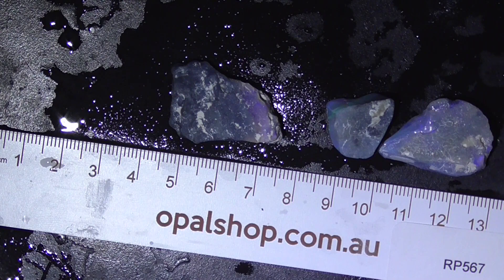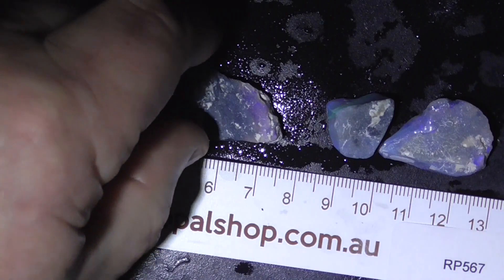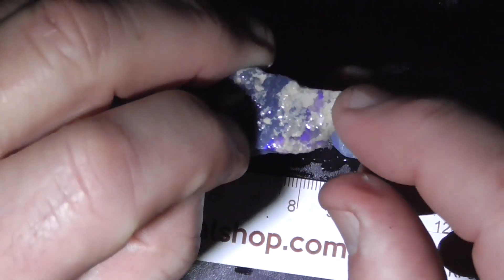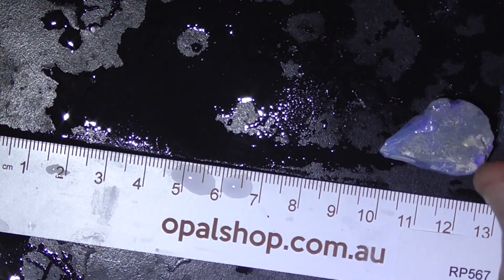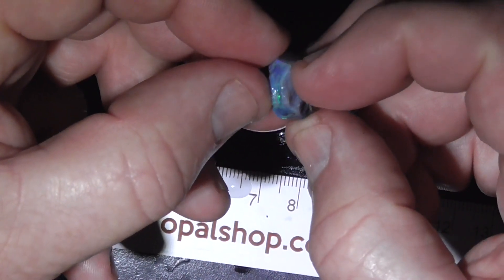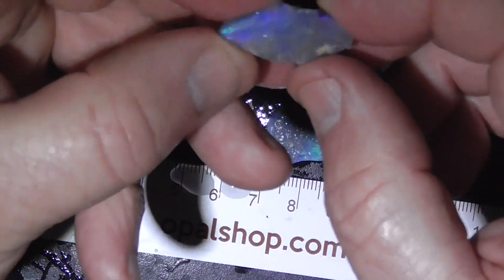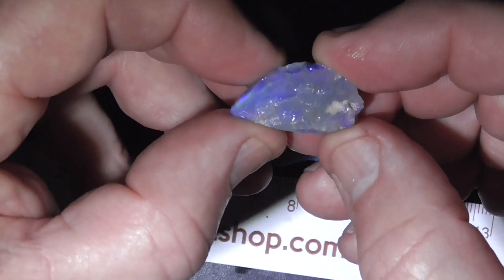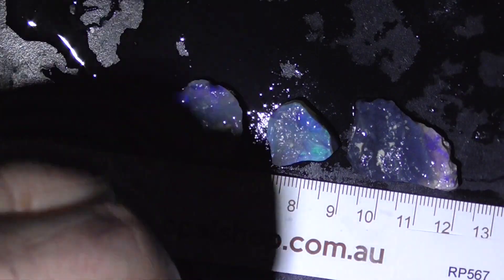Three pieces of seam opal from Lightning Ridge Australia RP567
Three pieces of seam opal from Lightning Ridge Australia